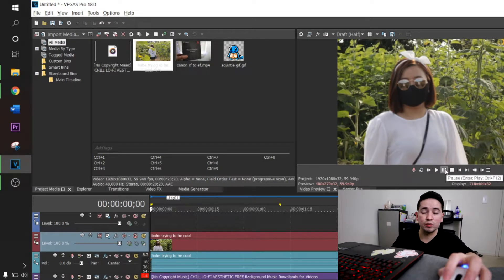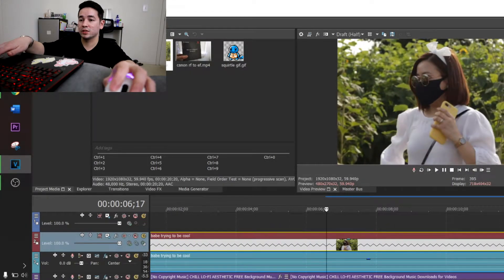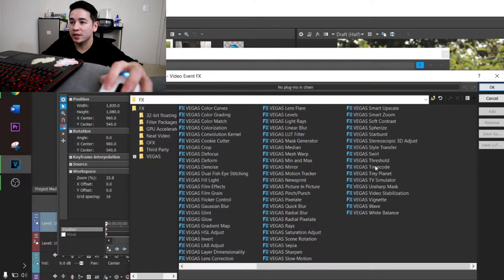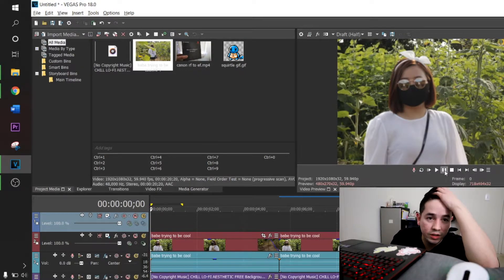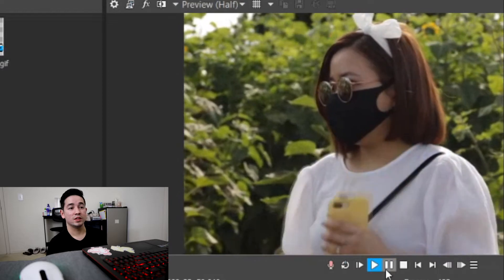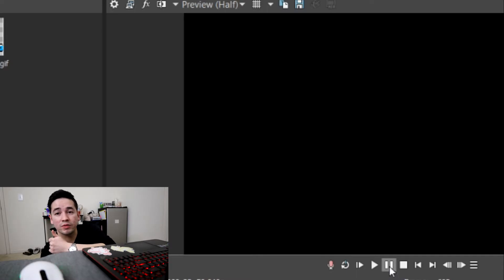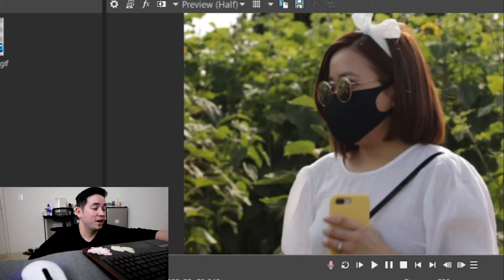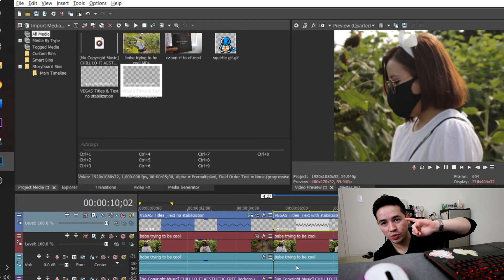How to Stabilize footage in Vegas Pro 18 Easy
Link to sony vegas site (They don't pay me for purchases made via link)

Link to Sony Vegas via Amazon (I do make incentives off of this link)

My Gear I use to film this video
Camera
Canon RP Bundle With 24-105mm F4-7.1 Around 1k$

Additional Lenses
Nikon 28MM F2.8 Series E  100 to 150$

Lights
Bower Ring Light 12 Inch with Tripod and remote light control 30 to 35$